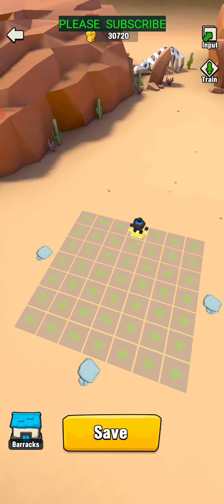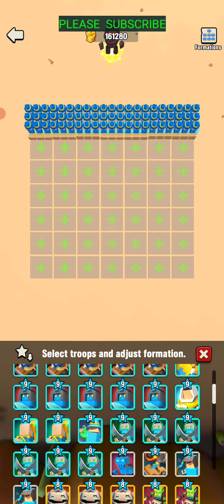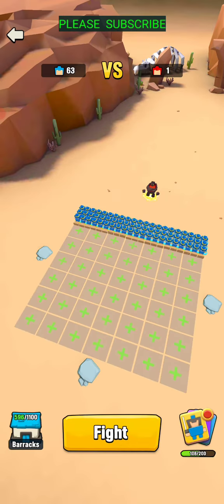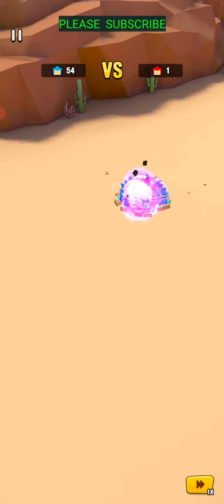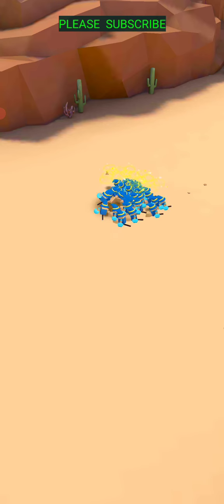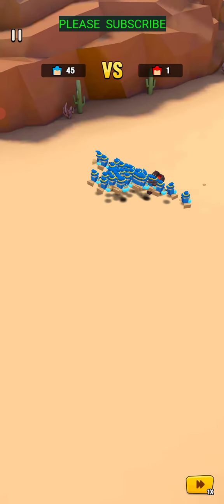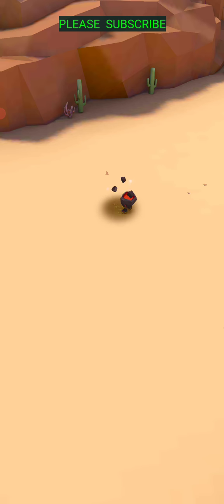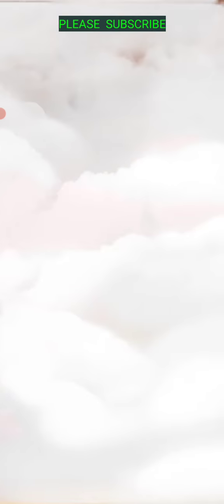LEVEL 9 METEOR GOLEM VS LEVEL 9 MAGIC APPRENTICES ART OF WAR LEGIONS